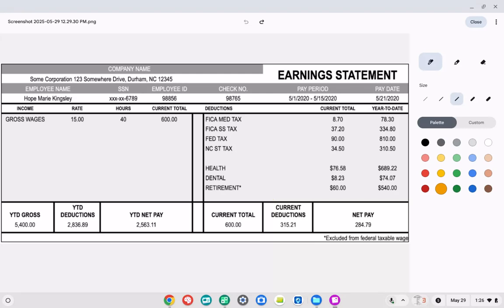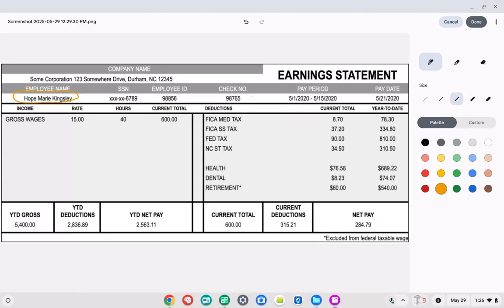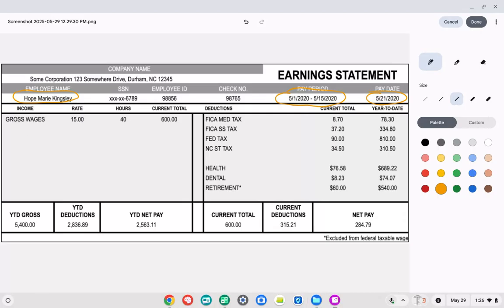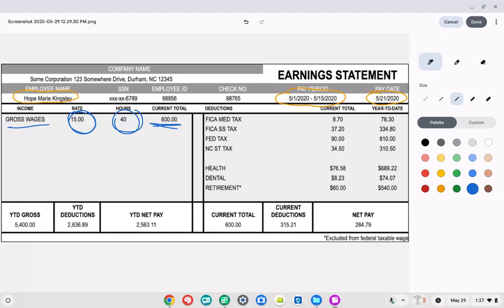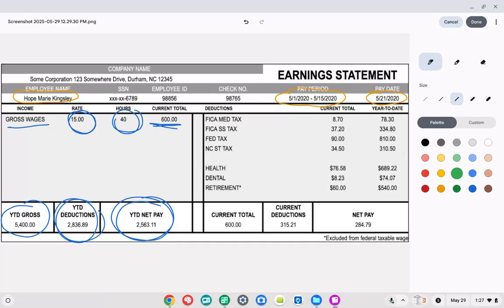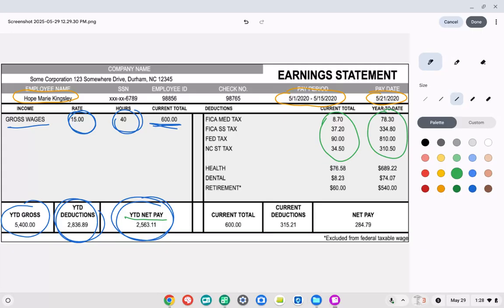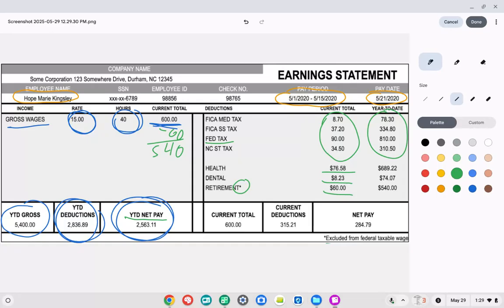PF 1.0: Understanding Pay Stubs: Taxes, Deductions, and Net Pay Explained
Learn how to read and understand a pay stub in this clear and friendly walkthrough, perfect for students and educators! Using a real-world example, we break down gross pay, deductions, taxes, and net pay step by step. Discover how earnings, benefits, and withholdings are calculated—and what they mean for your paycheck. Whether you're teaching financial literacy or just getting started with personal finance, this video makes it easy to grasp the basics of earning and budgeting. Watch now to empower your students with essential money skills!